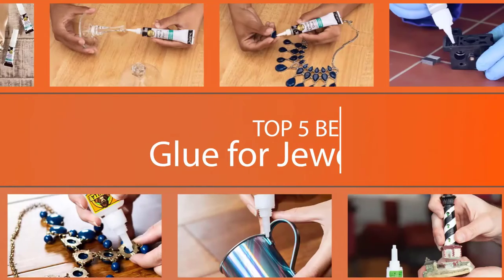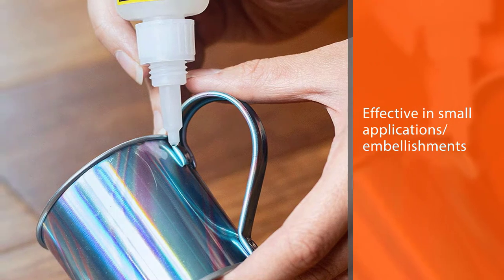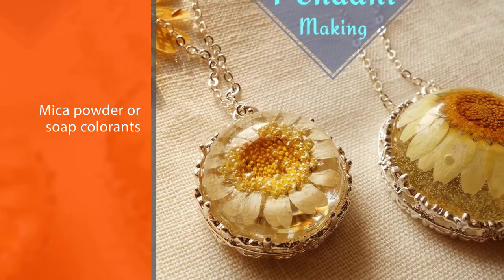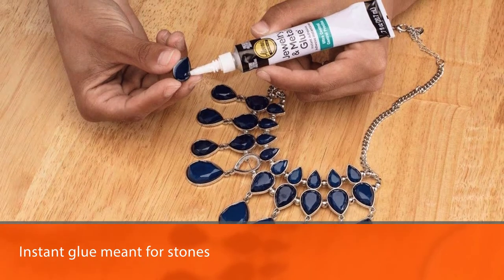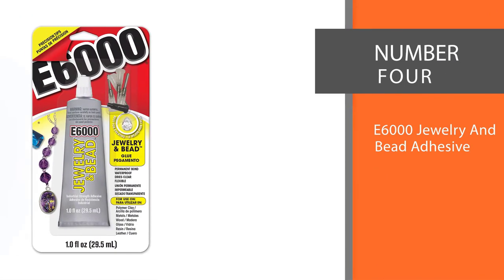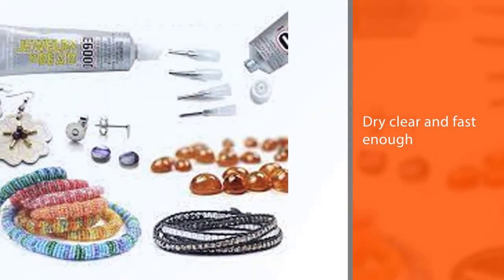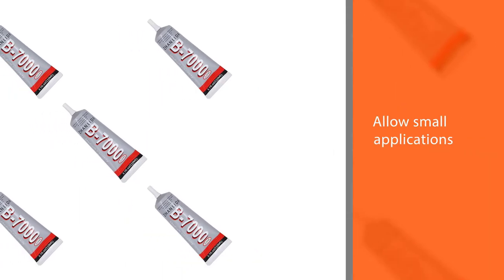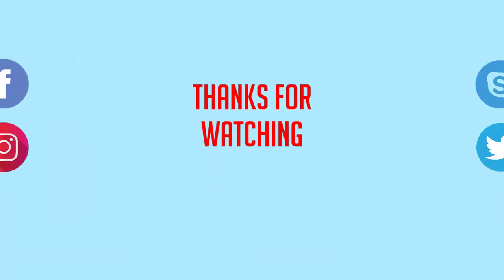Best Glue for Jewelry [Top 5 Review] - Jewelry & Metal Instant Adhesive Transparent [2023]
Best Glue for Jewelry featured in this Video:
NO. 1. Gorilla Super Glue Gel, 20 Gram, Clear
NO. 2. UV Resin - Hard Type Glue Transparent Ultraviolet Curing Resin
NO. 3. Aleene's 21709 Jewelry & Metal Instant Adhesive Transparent
NO. 4. E6000 Jewelry And Bead Adhesive
NO. 5. MMOBIEL B-7000 50ML Multipurpose High for Industrial Super Glue

🕝Timestamps🕝
0:09 introduction
0:16 Gorilla Super Glue Gel, 20 Gram, Clear,
1:05 UV Resin - Hard Type Glue Transparent Ultraviolet Curing Resin
1:54 Aleene's 21709 Jewelry & Metal Instant Adhesive Transparent
2:43 E6000 Jewelry And Bead Adhesive
3:32 MMOBIEL B-7000 50ML Multipurpose High for Industrial Super Glue

What Is the best glue for jewelry?
Cement, or jewelers glue, is an exceptionally durable jewelry adhesive that can be used for fine details, small beads, and adornments. Using a fine applicator, precision work can be done on all your pieces.

What is the best glue for jewelry to buy?
If you are looking for the best glue for jewelry, then you are in the right place. The Product Spy team tries to collect as much information as possible, read lots of user-based reviews, and rank them based on quality, value for the price, the reputation of the manufacturers, etc. Please let us know if you have something in your mind in the comment section.

best_glue_for_jewelry, Aleene's_Jewelry_&_Metal_Instant_Adhesive_Transparent, Jewelry_And_Bead_Adhesive.